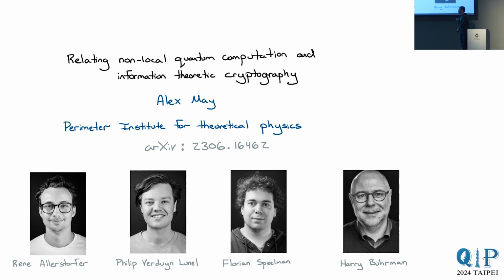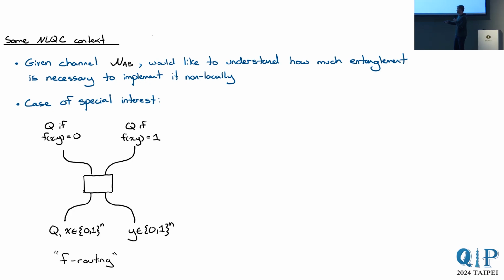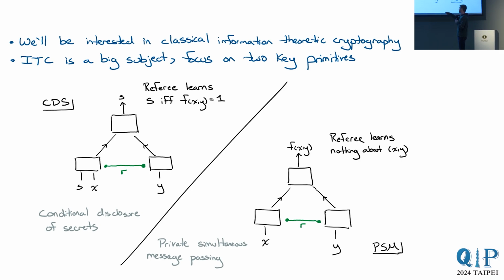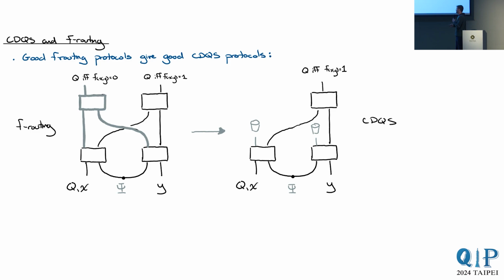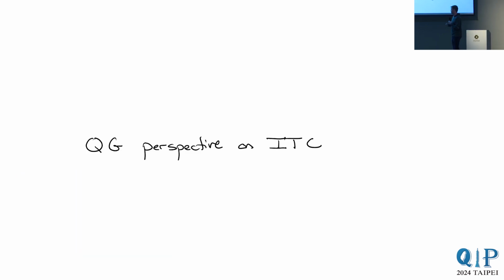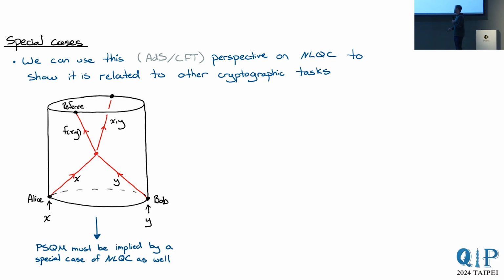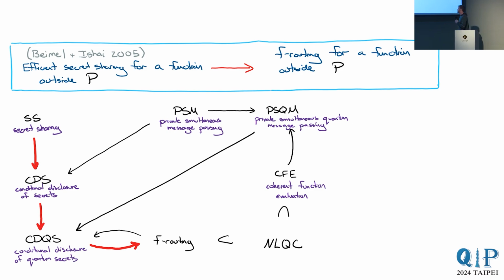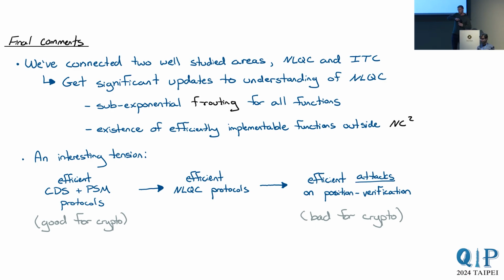0118_1530_BH_Relating non local computation to information theoretic cryptography_Alex May